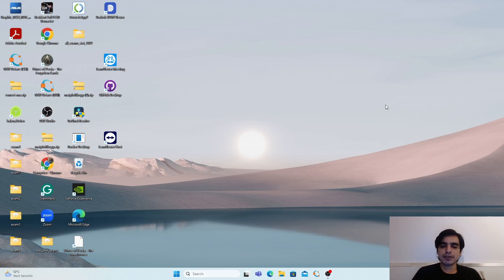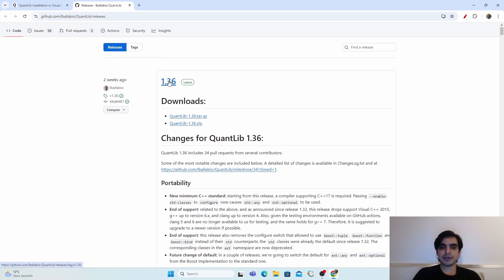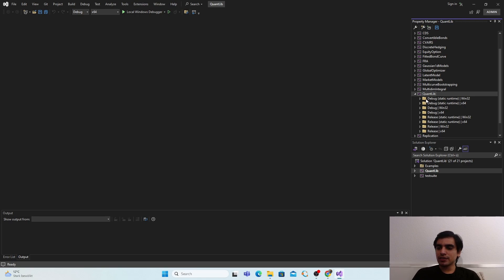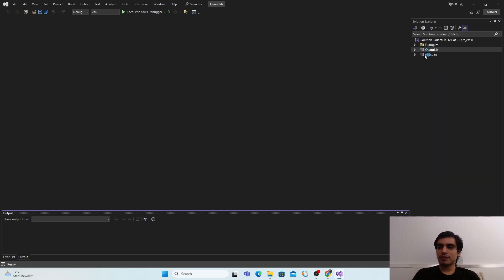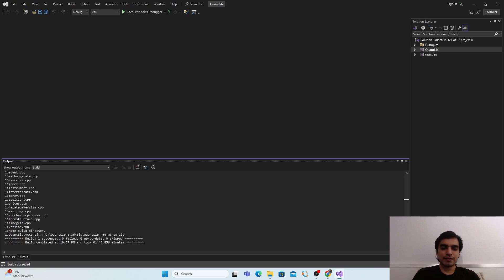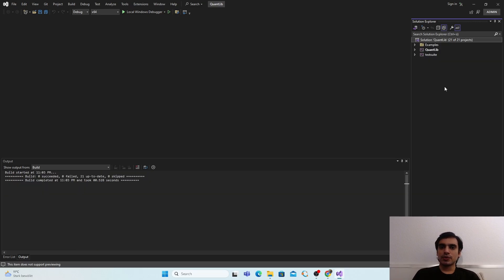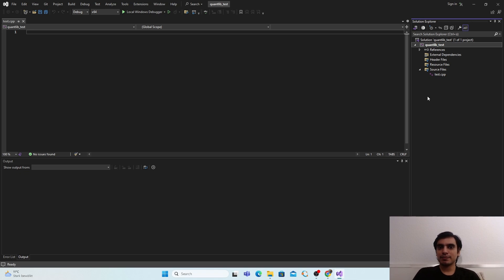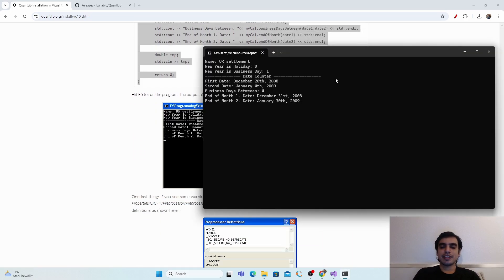How to Install & Run QuantLib in Visual Studio 2022 (Step-by-Step Guide)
In this video, we'll walk through the full process of installing and running QuantLib in Microsoft Visual Studio 2022. If you're working on financial modeling, derivatives pricing, or quantitative analysis, QuantLib is an invaluable open-source library. We'll cover everything you need, from downloading QuantLib, setting up the library, configuring Visual Studio, to compiling and running your first QuantLib project. Perfect for beginners or anyone needing a refresher!

What You'll Learn:
- How to download and set up QuantLib for Windows
- Configuring Visual Studio 2022 for QuantLib
- Common issues and how to troubleshoot them
- Running and testing a QuantLib project

Whether you're just getting started or looking to integrate QuantLib into your projects more efficiently, this tutorial will guide you through each step.